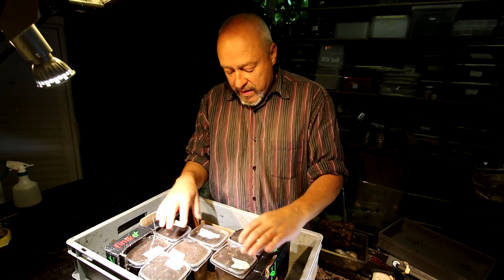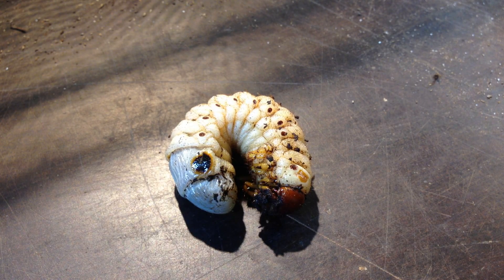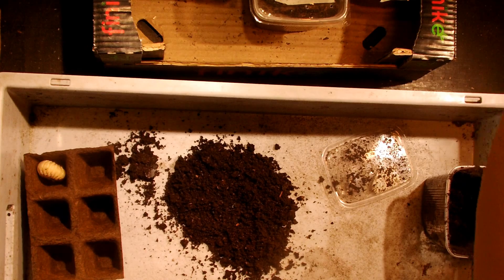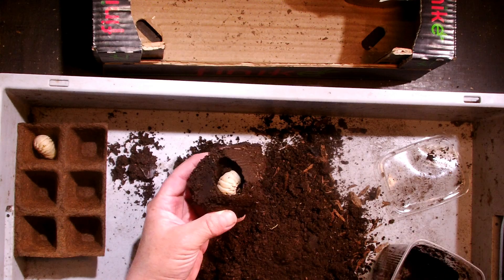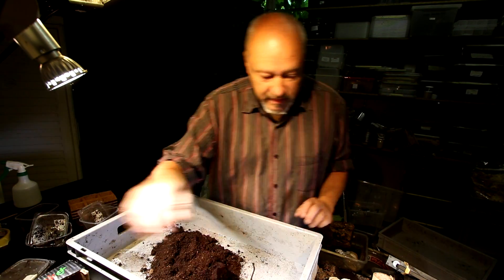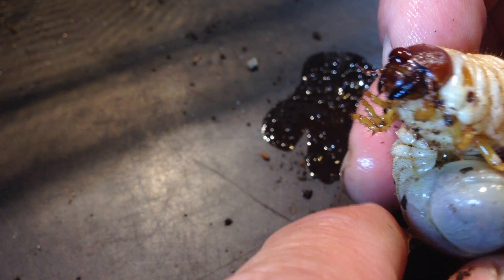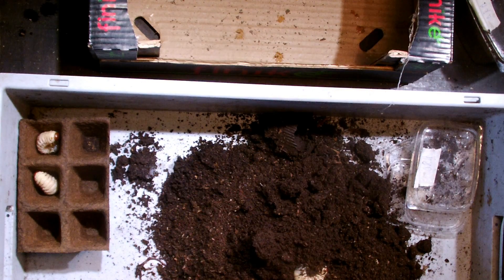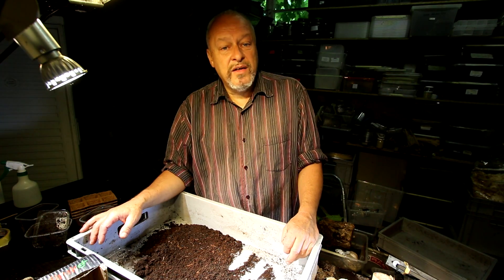Oryctes rhinoceros - Looking for pupas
The adullt beetles of Oryctes rhinoceros are a pest of the coconut trees and palms in Asia. They are closely related to the European Oryctes nasicornis, but for the european species there are no reports that adults damage living trees.